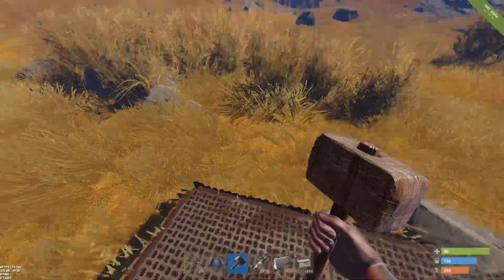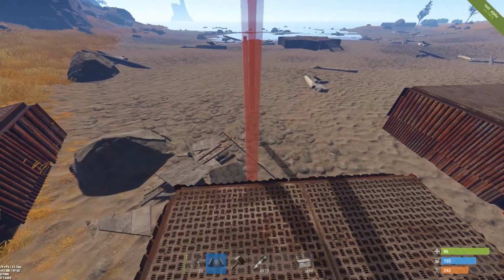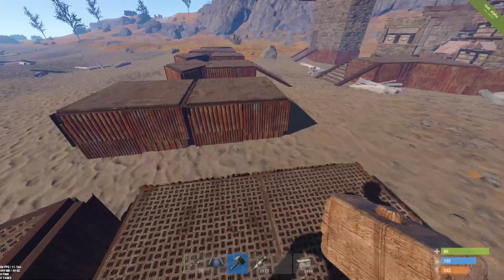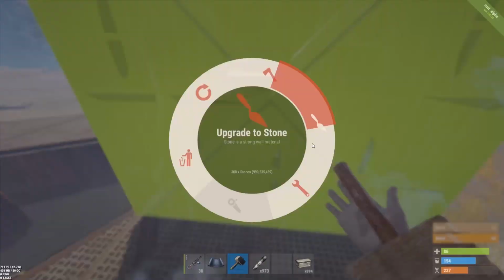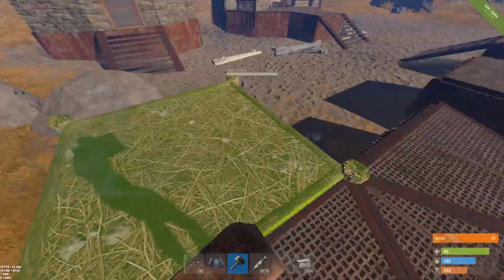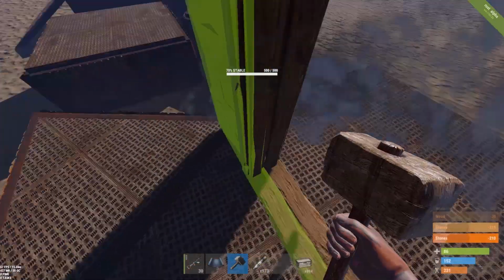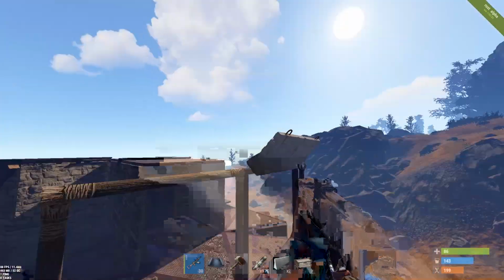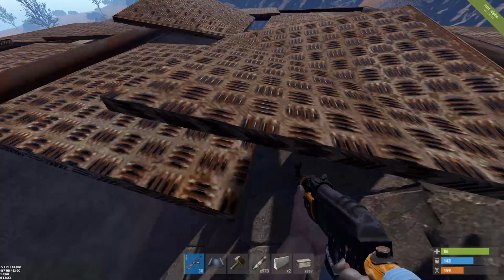How to NOT SUCK in RUST!!! [Building, BEST Tips and Tricks]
First of sorry about the mic, there was lighting at my house last night and struck our house, think it broke some of my shit in my pc like my mic[Soz about the static weird noise shit], and my hard drives -_-. Forgives me please :)
But either way hope you guys enjoy and appreciate this.
Stay Golden